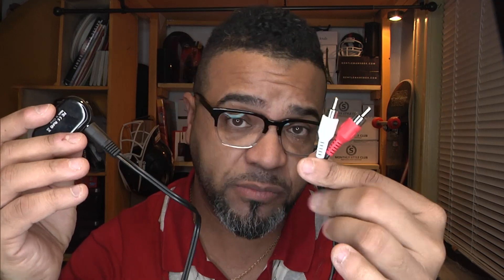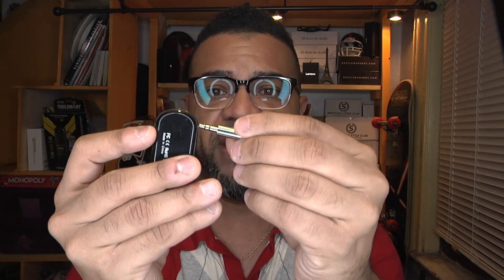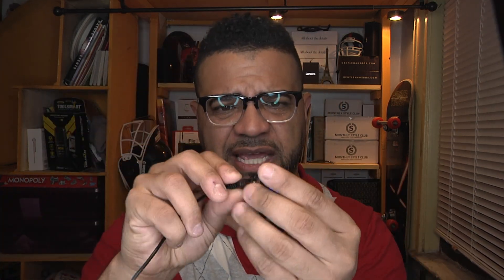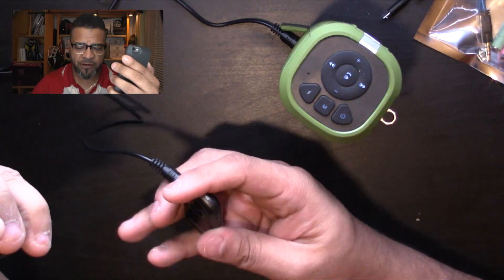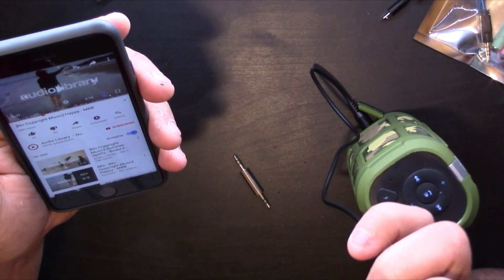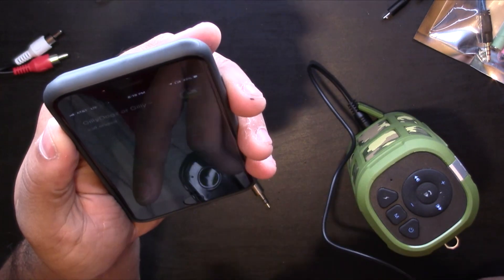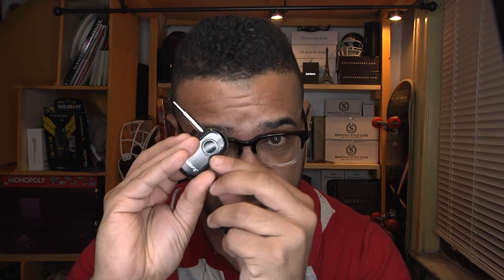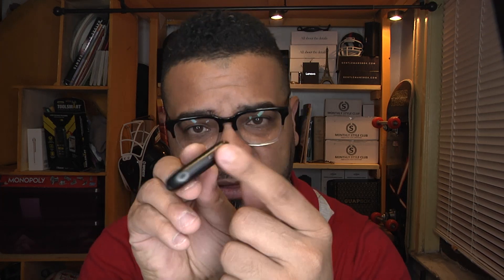Nulaxy Bluetooth Receiver Kit 📻 : LGTV Review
༼ つ ◕_◕ ༽つ  In this show, I'll be unboxing/reviewing the Nulaxy Bluetooth Receiver Up to 60 Feet, Bluetooth 4.1 Car Adapter Wireless Car Kit Support Two Bluetooth Device for Car Home Audio System (CSR, A2DP, Built-in Mic, Advanced Noise Canceling) 2018 Model. Thanks for checking out my review! Let me know what you guys think!

1. Why Nulaxy? Nulaxy is the most popular brand and provides the best Bluetooth solution for car wireless audio transmission. Nulaxy is dedicated to producing high quality and reliable products. You can register 18-month manufacturer warranty with Nulaxy.
2. Up to 60 Feet Connection and Advanced Noise Canceling Technology - CVC technology is used to reduce the loop echo effect; Bluetooth 4.1 CSR is the most advanced standard for top-level sound quality and optimized connection range; be reminded: stable connection up to 60 feet while in perfect condition only (straight without any obstacle and interference)
3. Ultimate Wireless Audio Adapter for Both Car and Home Stereo System - Establish a wireless connection with your Bluetooth devices and stream music to your home or car 3.5mm stereo speaker system.
4. Extended Battery Life and Support Dual Connection - work up to 13 hours as tested; can connect with two Bluetooth devices simultaneously, range up to 50 feet, varied by obstacle conditions.
5. Broad Compatibility (Support iOS Siri) - compatible with most smart-phones, tablets; easy control buttons: volume up/down, pre/next song, play/pause, answer/redial calls. Nulaxy, Drive you safer and better!